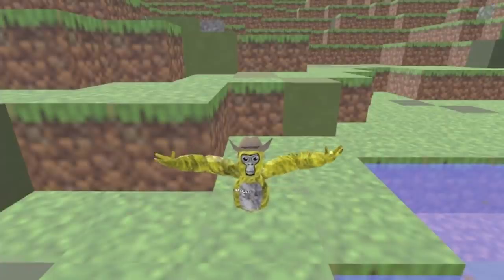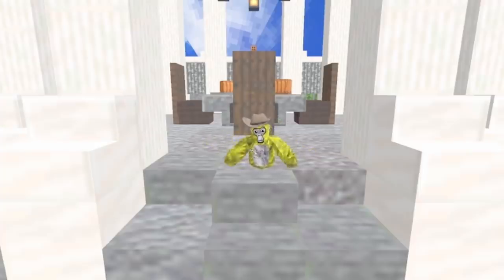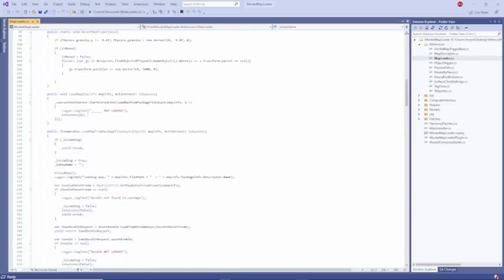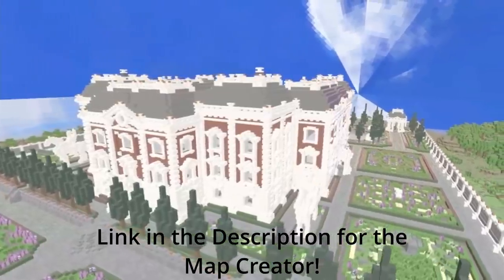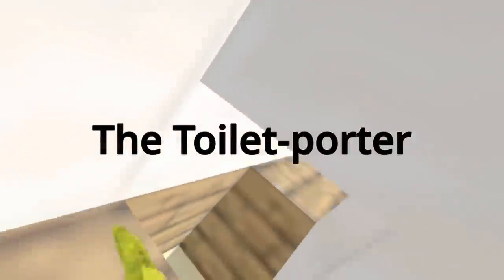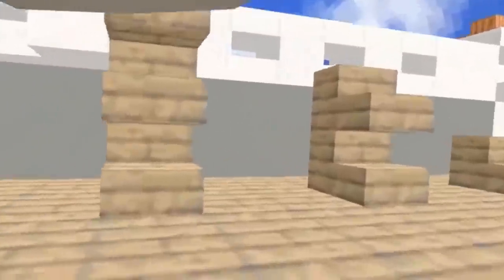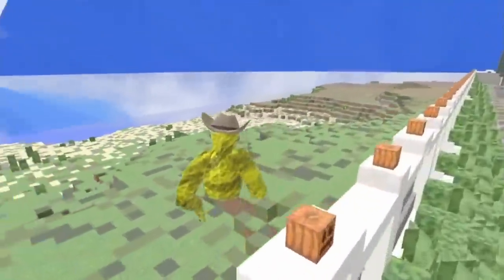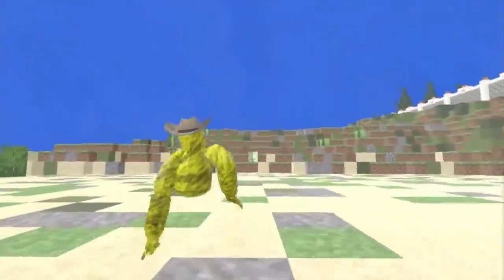Trolling PROS with Minecraft Map in Gorrilla Tag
This is me and my friends playing in a minecraft map in gorilla tag!  However I built some secret tunnels and teleportation pads that allow me to mess with them.

My Friends:
Bagel (Blue Red Hat), Plinko (Pink Blue Sunhat), Sluzz (White Blue Sunhat), Kiwi (Blue No Hat)